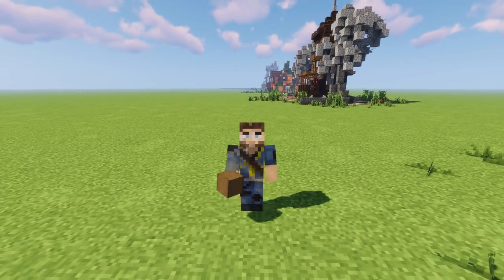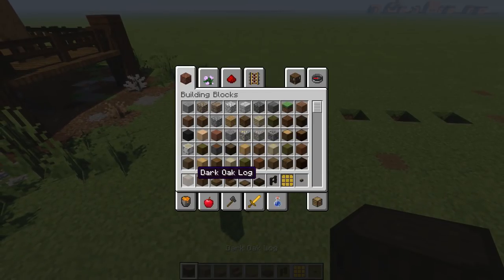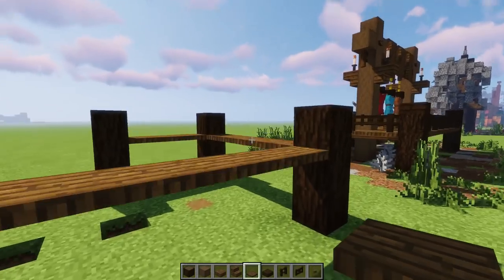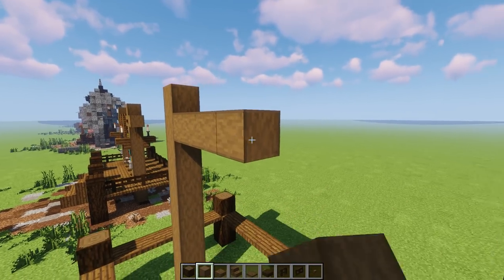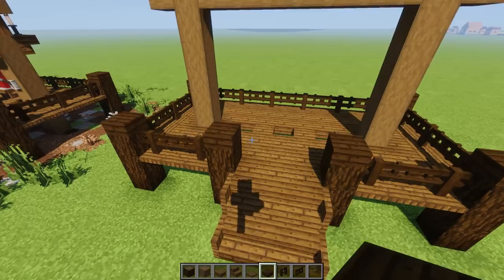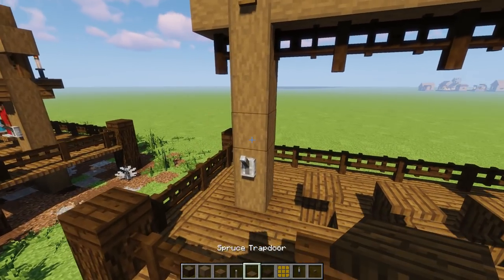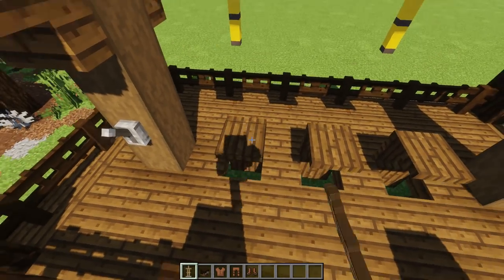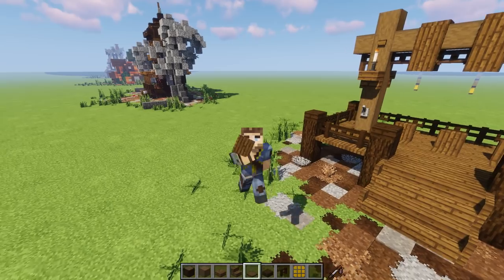Minecraft ► How to Build Medieval Gallows [Minecraft 1.13 Tutorial]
Texture Pack - A Little Taste of Jerm

Intro Clip